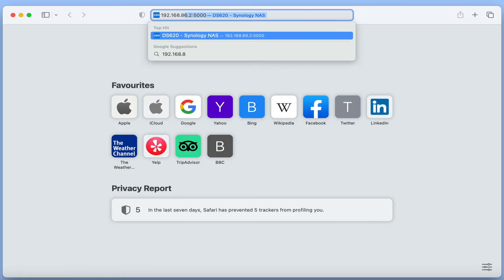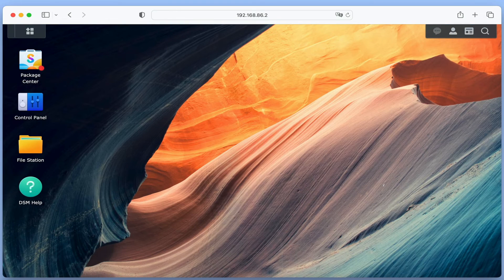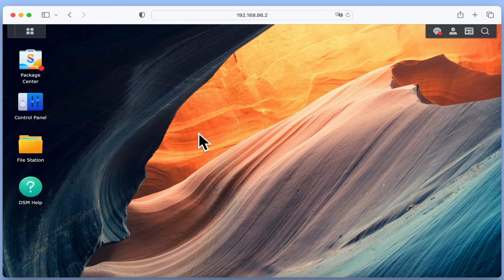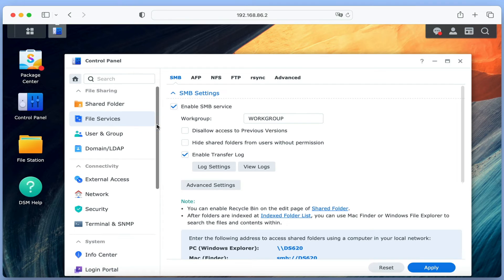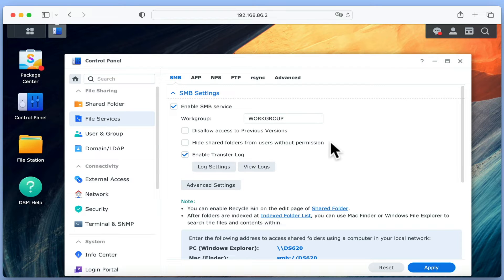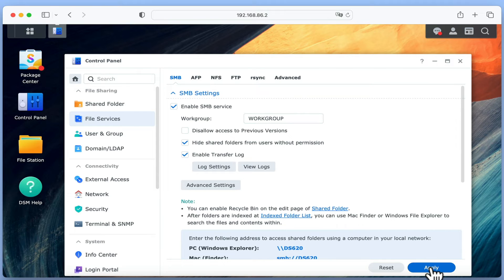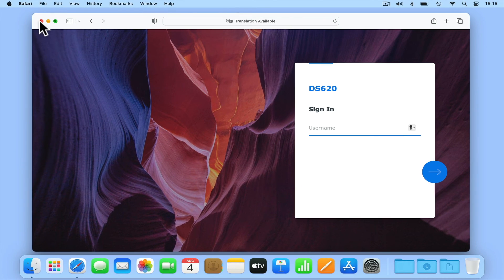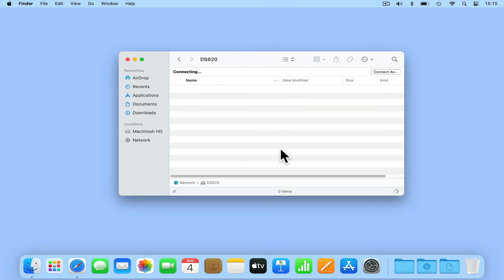Synology NAS tip | How to hide shared folders from users without permission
In this video we demonstrate how on a Synology NAS you hide shared folders from users without permission.  By default all shared folders created on a Synology NAS are displayed to all users, even if they do not have permission to a particular folder. While this behaviour will not be a problem if you only have a limited number of network shares on your NAS. However, if you have a lot of shares, you may start to confuse the users of your NAS.